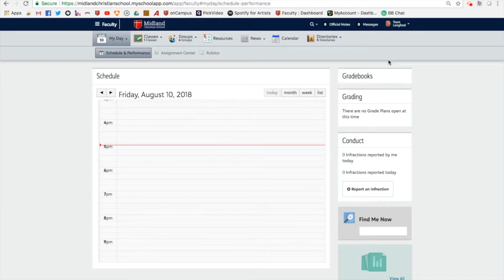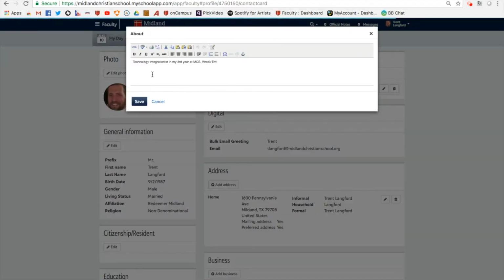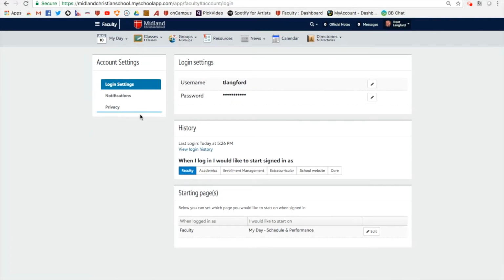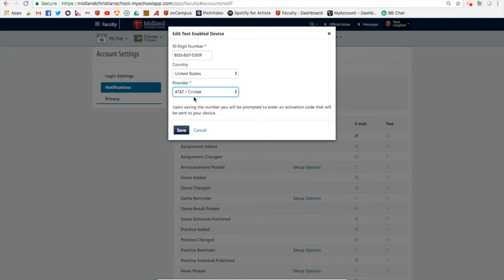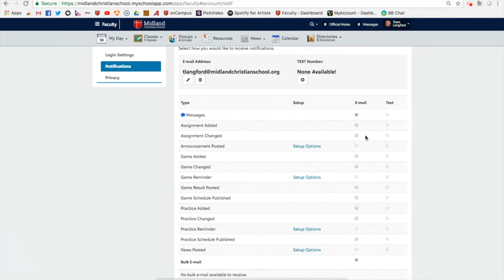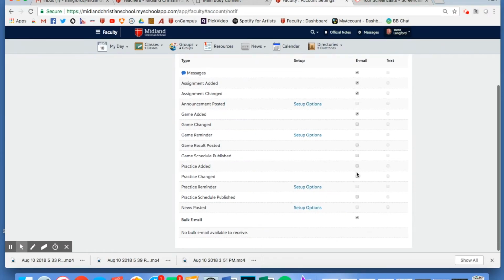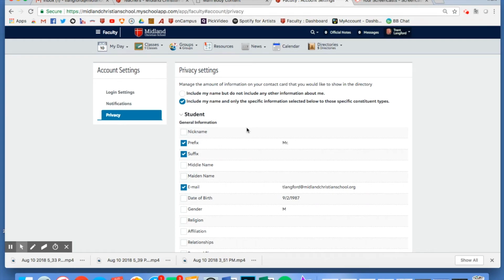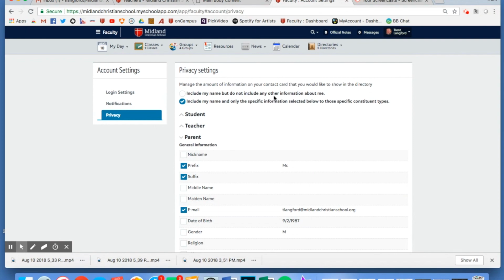myMCS - Managing Profile/Notification/Privacy Settings